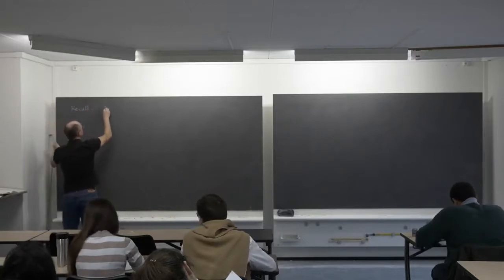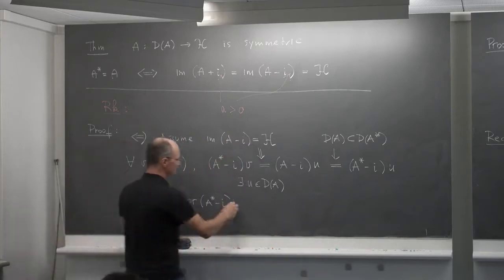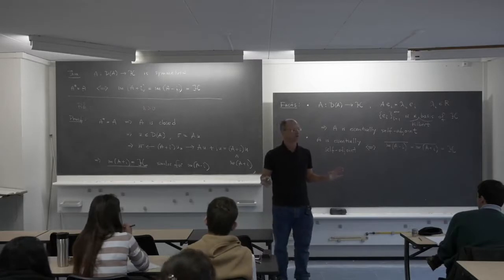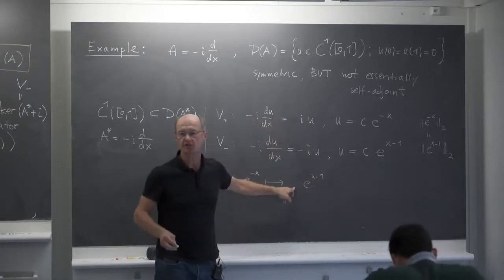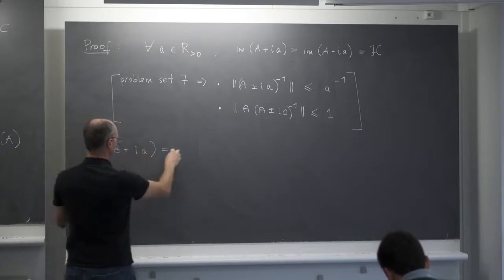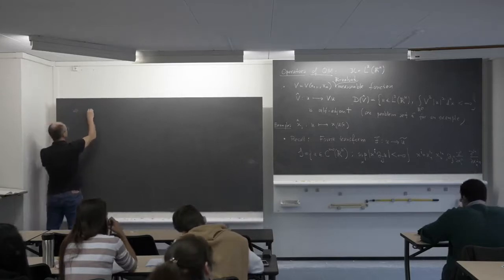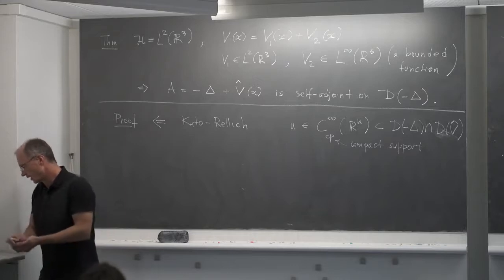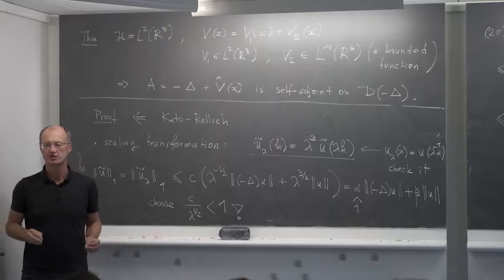Quantum Mechanics For Mathematicians 6-13